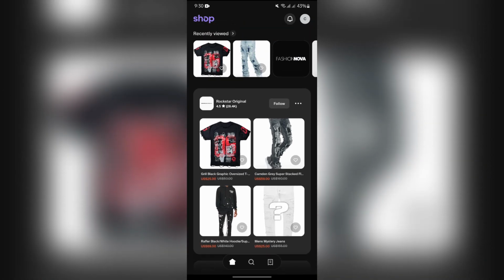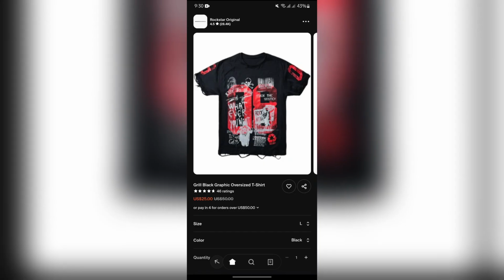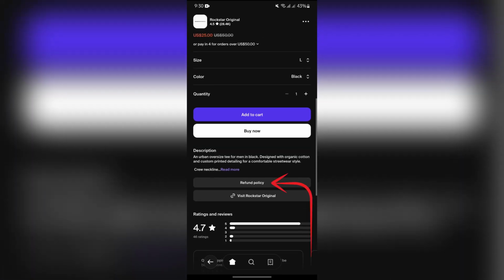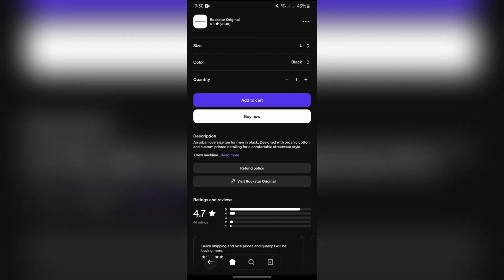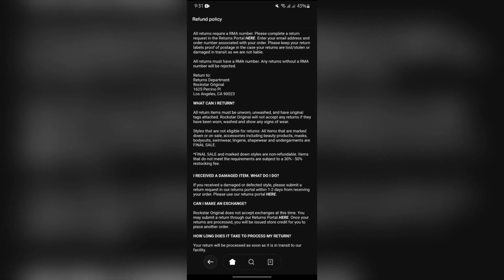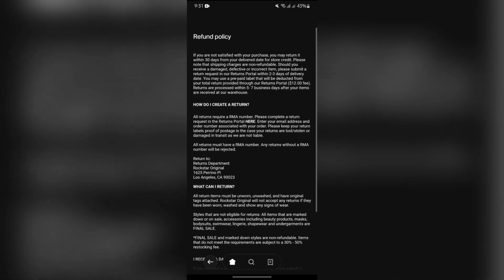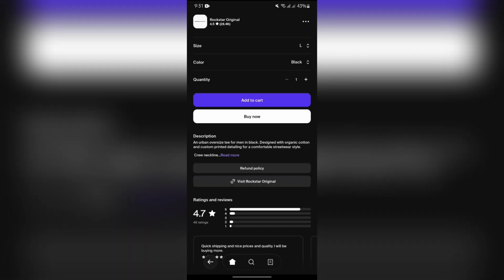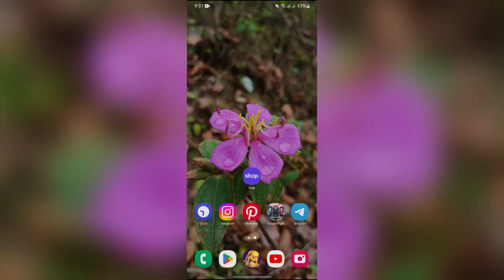How to Check for Refund Policy in ShopPay 2025?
Need to check the refund policy for a purchase made with ShopPay? In this quick tutorial, I’ll show you how to find refund details, understand seller policies, and know what to expect when requesting a refund.